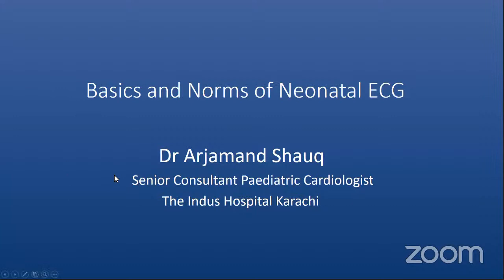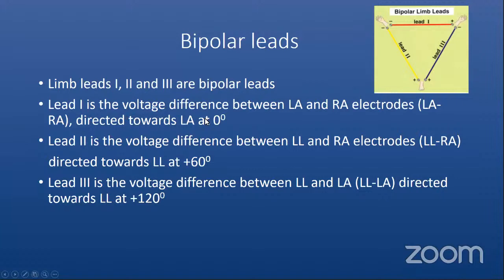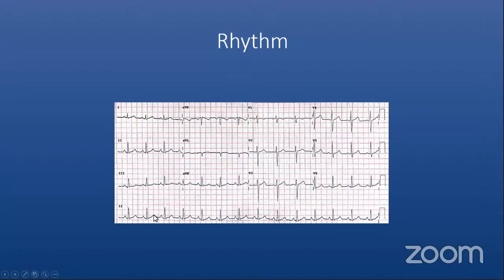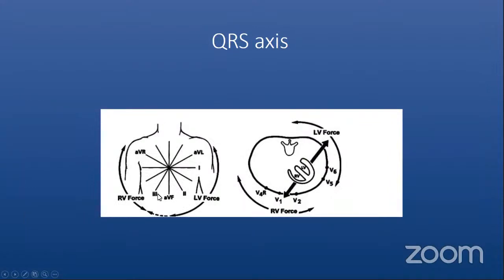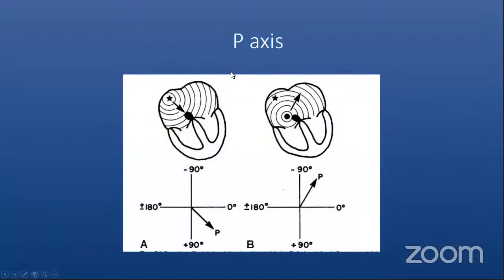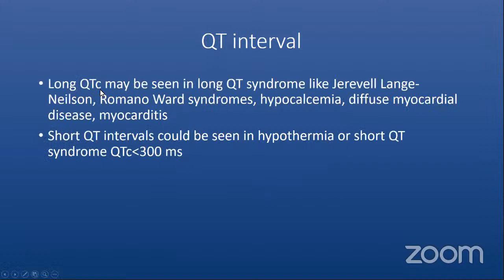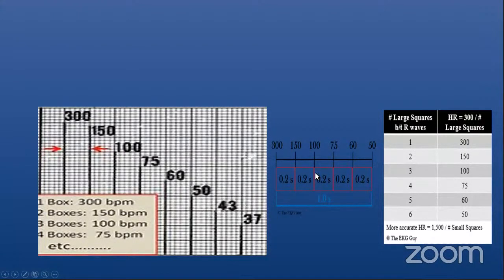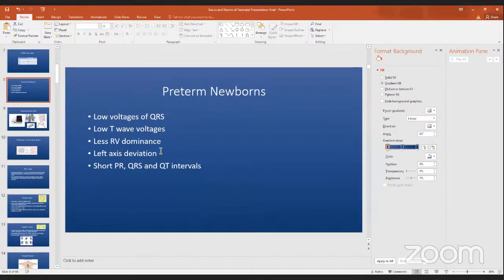Basics and Norms of Neonatal ECG by Dr Dr Arajmand Shauq